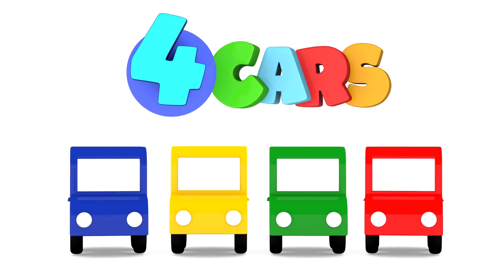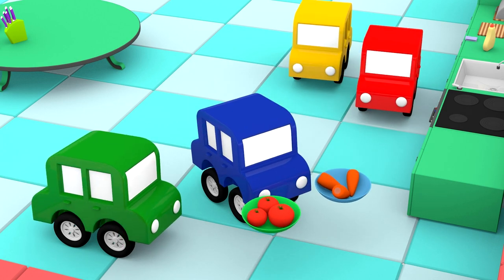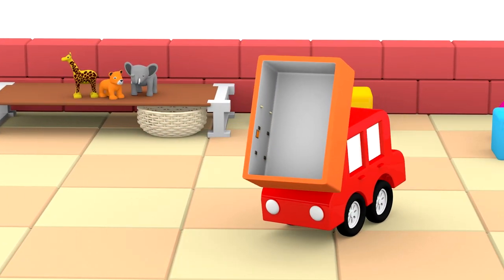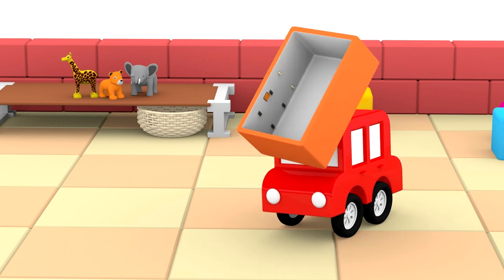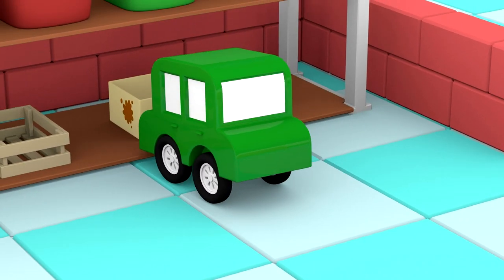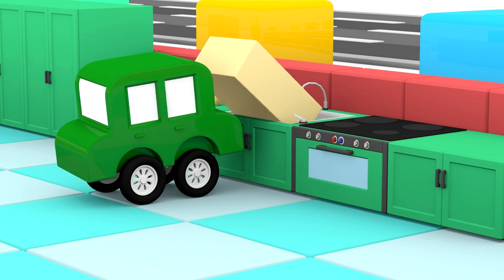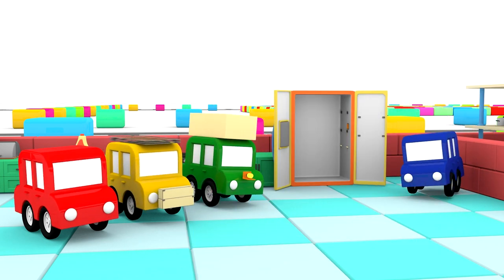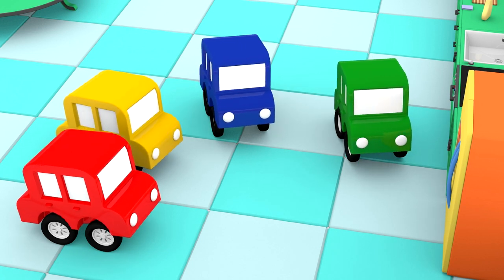FRIDGE! - Cartoon Cars - Cartoons for kids NEW Episodes. Cartoons for Children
4 Cartoon Cars try to BUILD A REFRIGERATOR!  It's 2021 and we have NEW Cartoon Cars videos! Cartoons for Children - Children's Animation Videos for kids